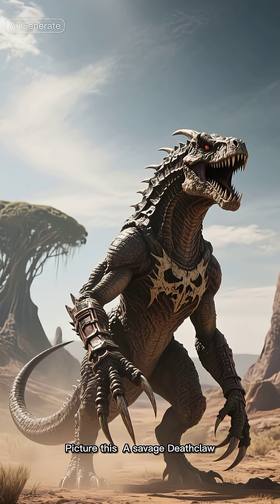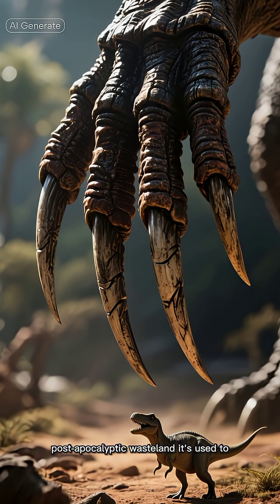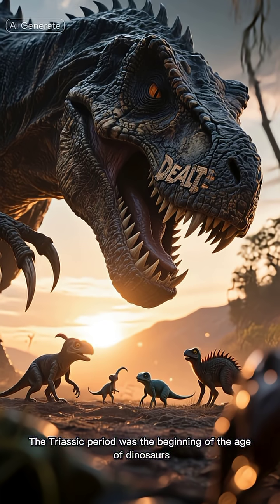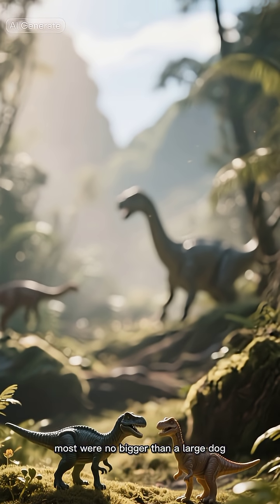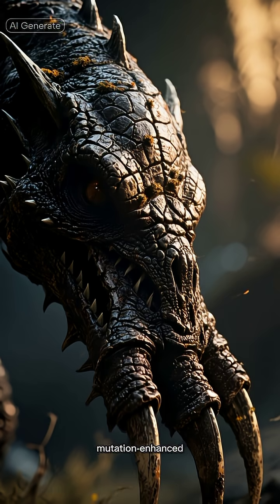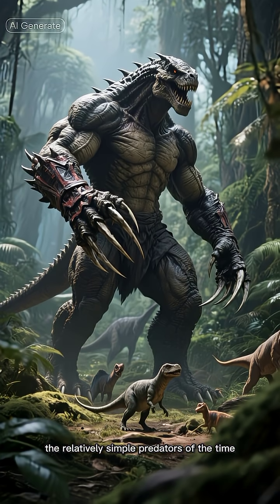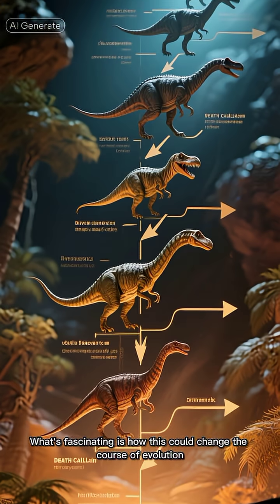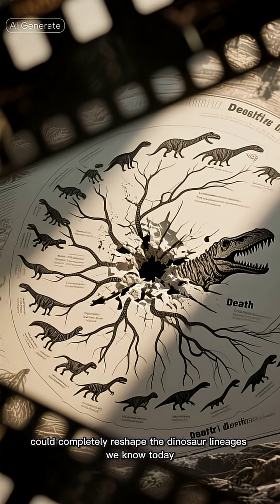What if a Deathclaw was in the Triassic?